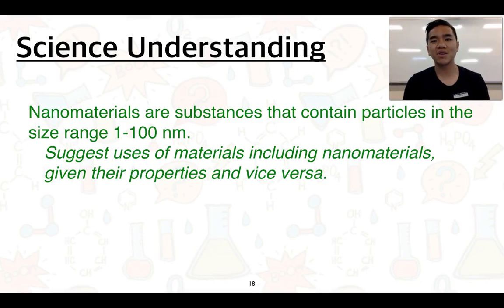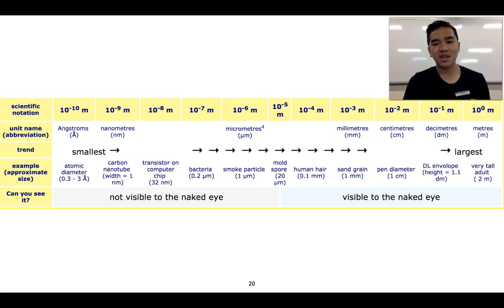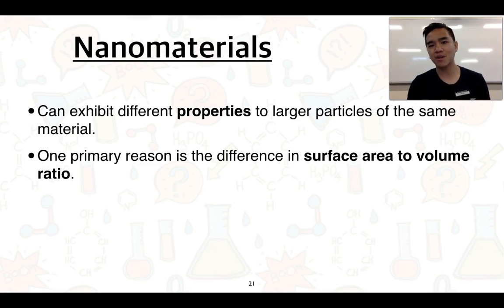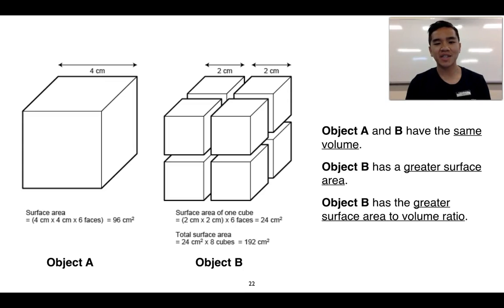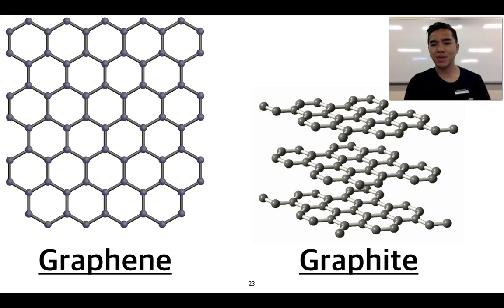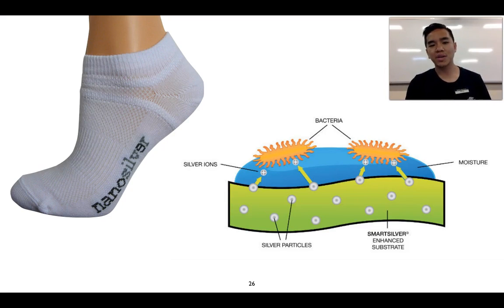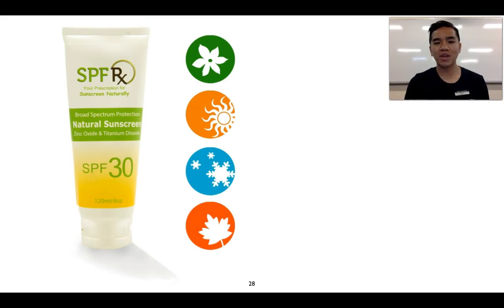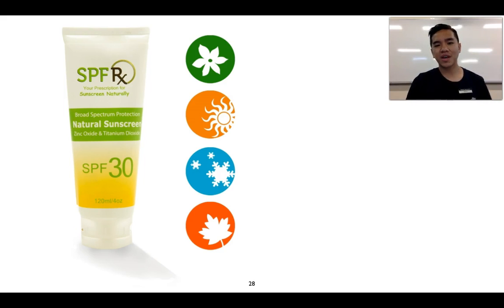Stage 1 Chemistry 1.1 Properties and uses of materials (Part 2 of 3)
This video covers the second key idea of Subtopic 1.1 Properties and uses of materials on Nanomaterials.  This links to the SACE Stage 1 Chemistry subject outline.